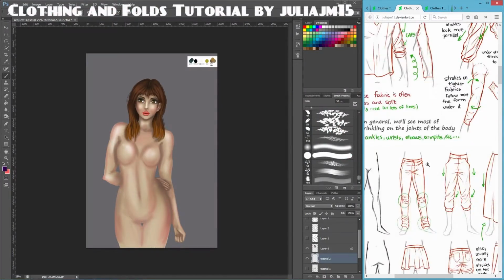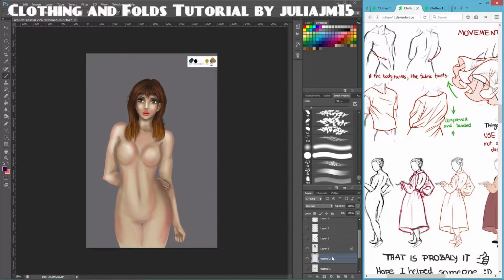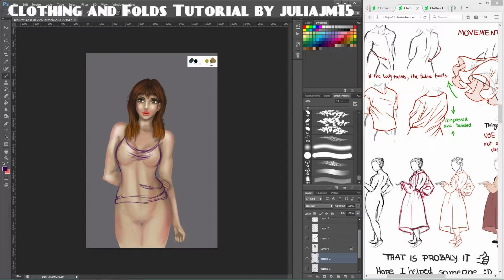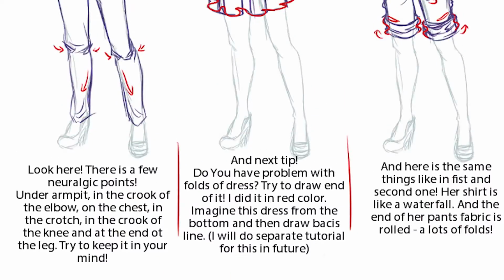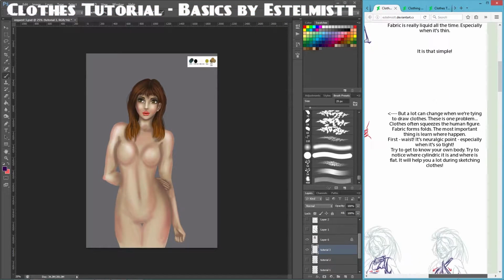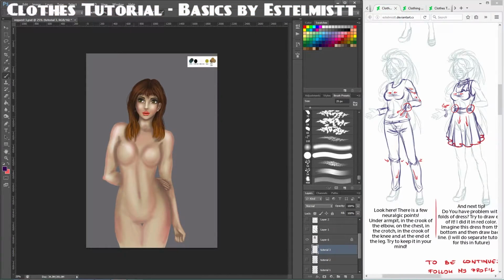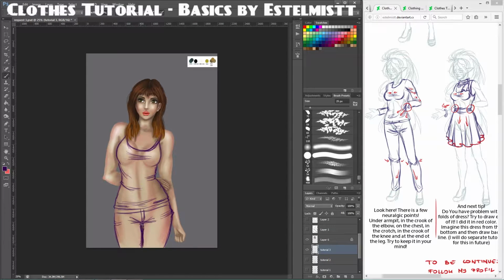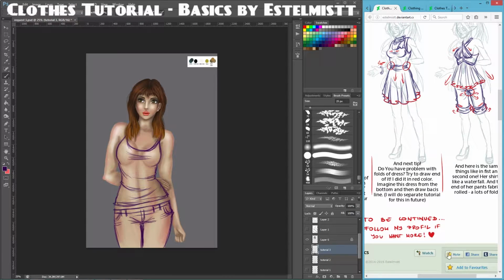CLOTHES AND FOLDS Tutorials Review #7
I post videos twice a week (Tuesdays and Fridays).

This video looks at three great tutorials and lists their pros and cons while I attempt drawing a female character following all three.

Check out my DeviantArt page for what I have done so far

Thanks for coming and have a nice day!